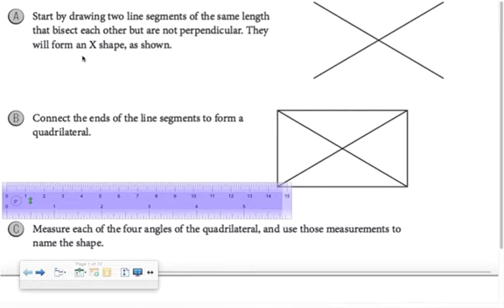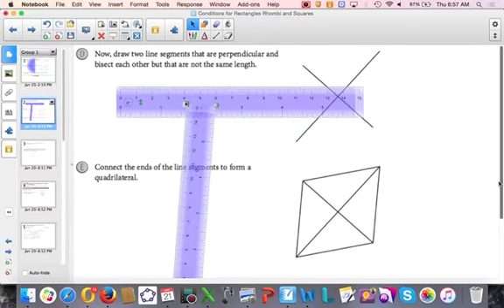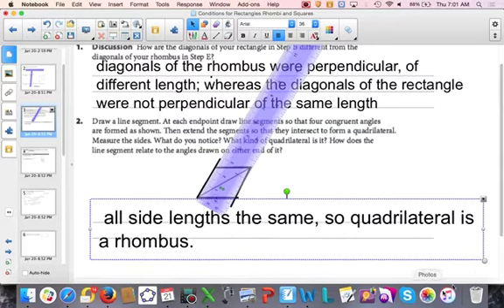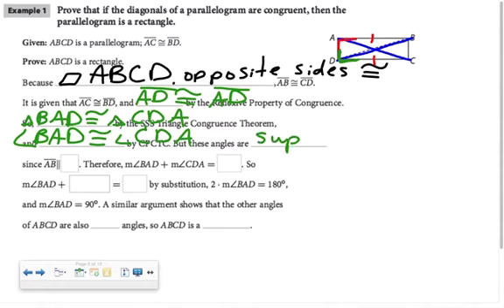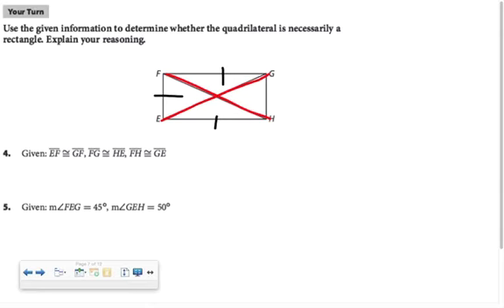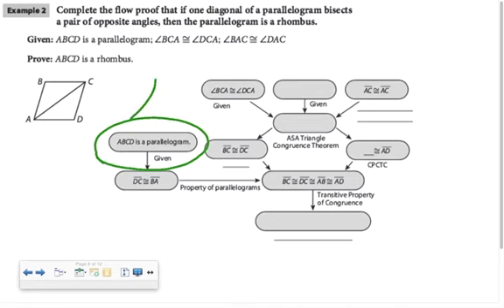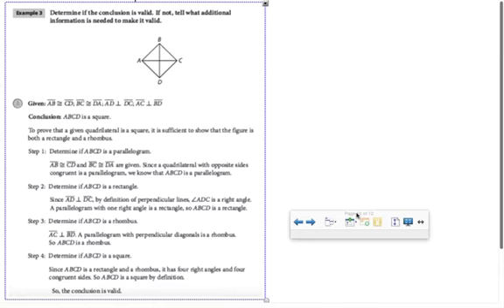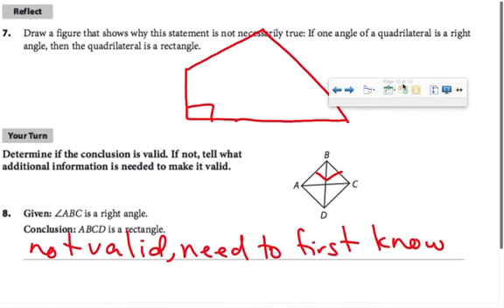Conditions for Rectangles, Rhombi and Squares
Lesson Video for "Conditions for Rectangles, Rhombi and Squares," taught by Mrs. Clouse at River Ridge High School.